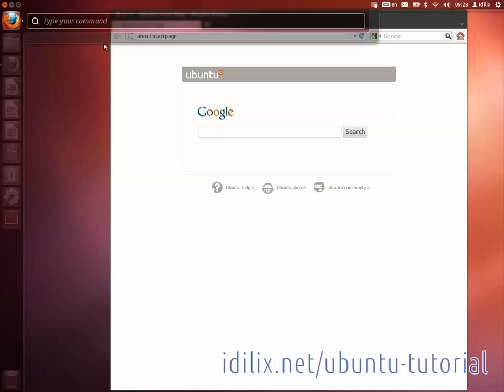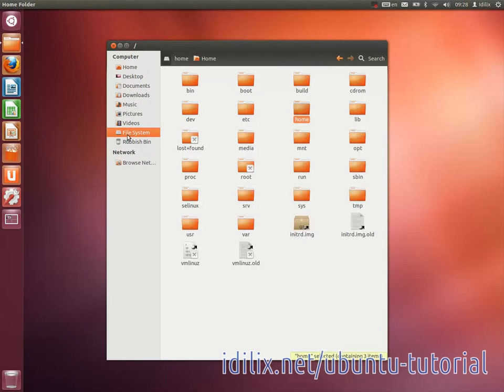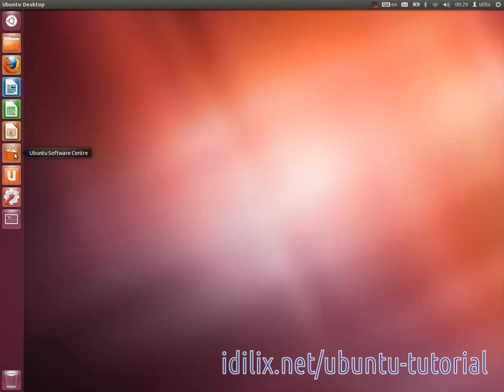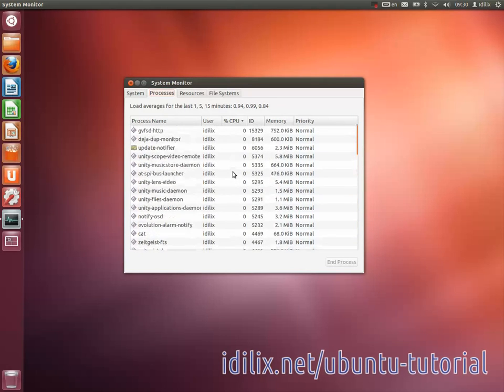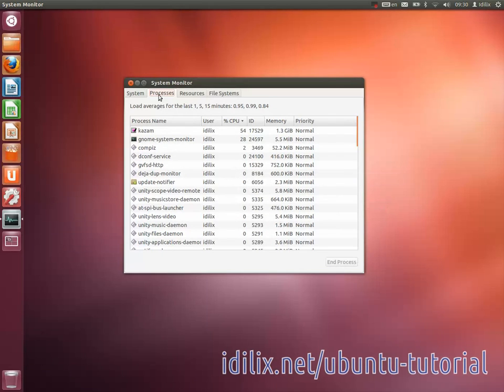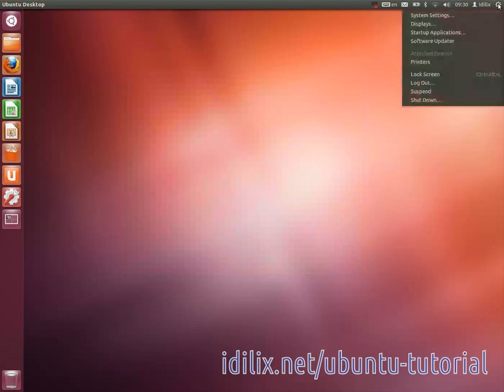From Mac to Ubuntu - Ubuntu 12.04 LTS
This video presents some of the differences between Mac and Ubuntu